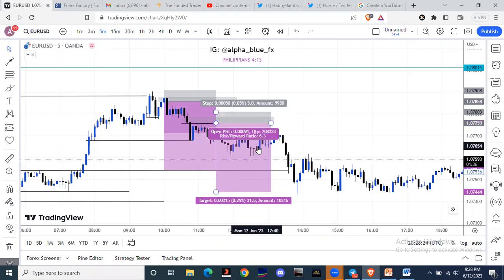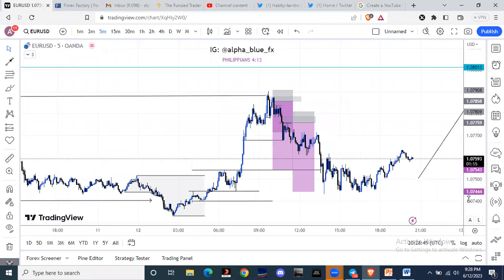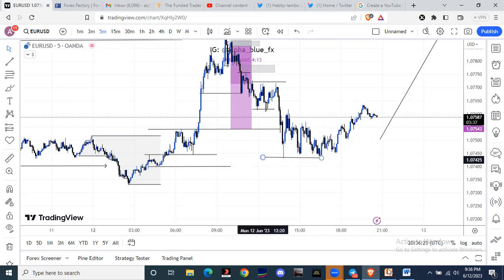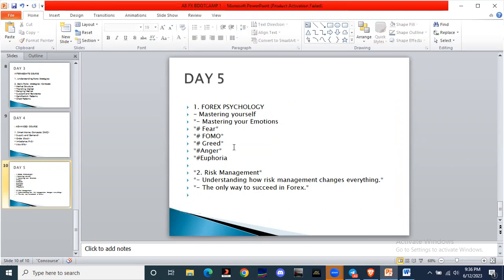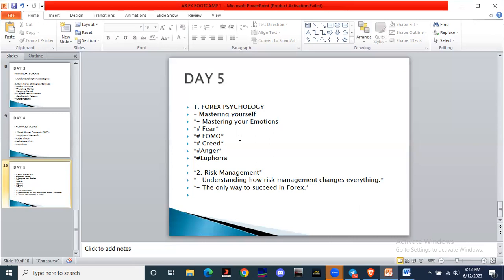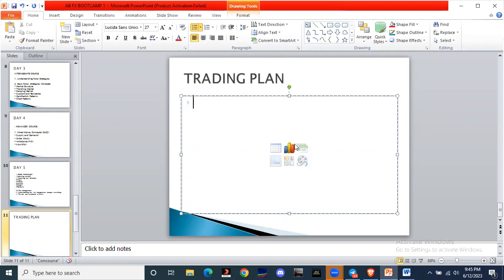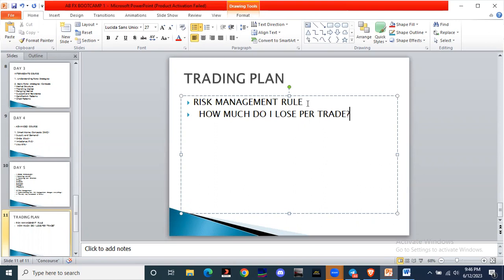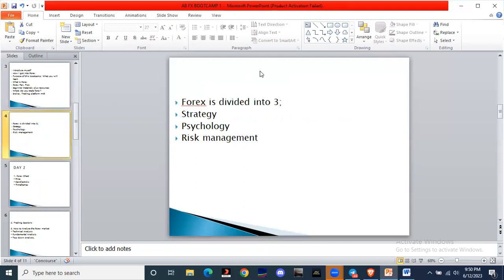AB FX BOOTCAMP DAY 5